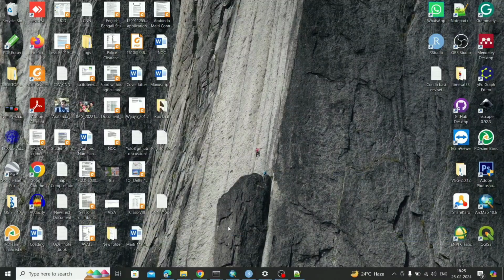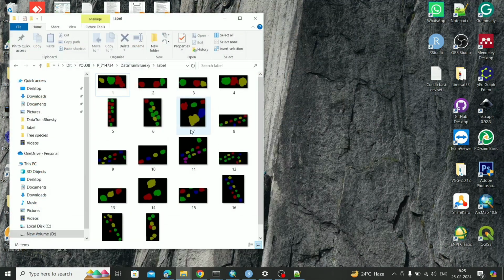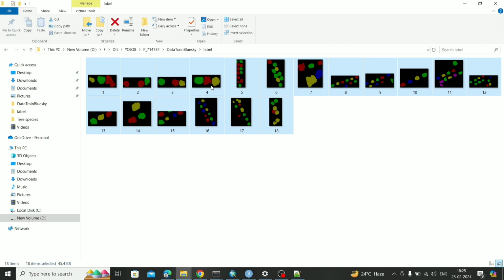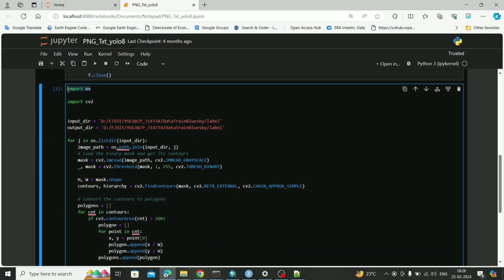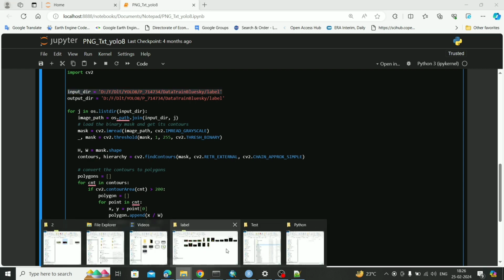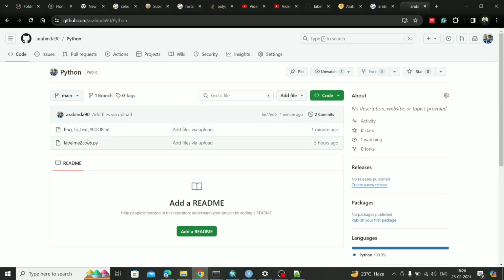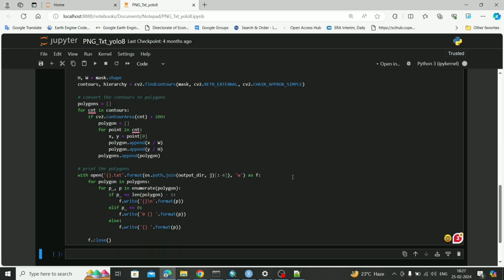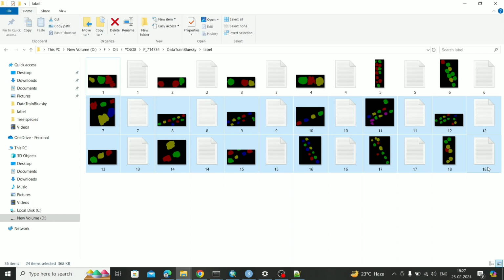PNG file To Text file for YOLO8 in Python